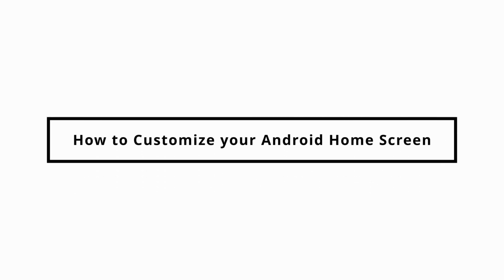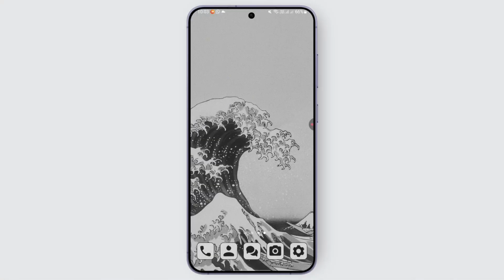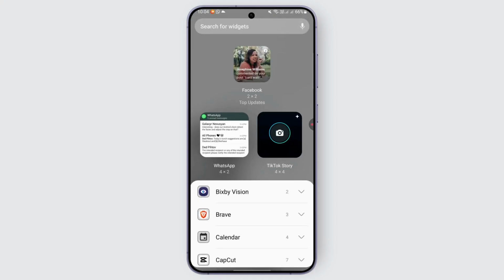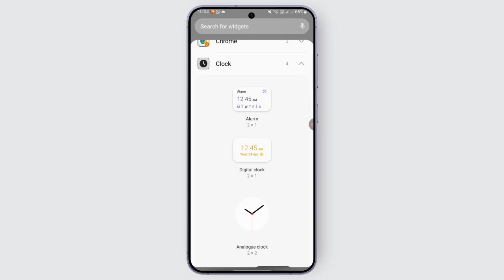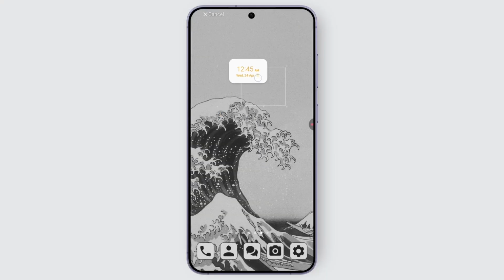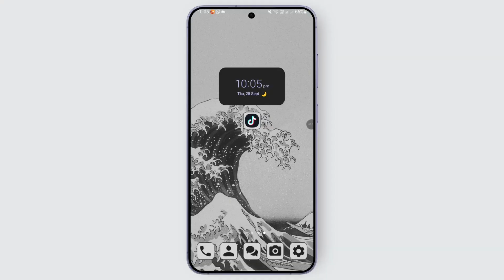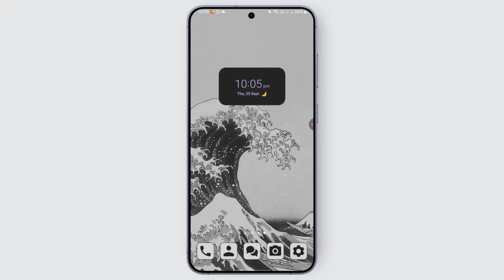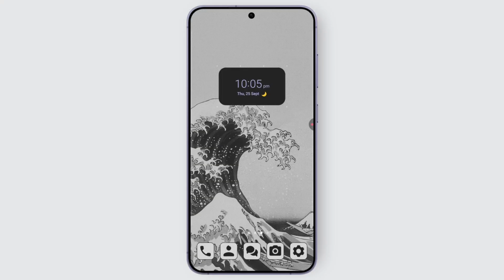How to Customize your Android Home Screen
How to Customize your Android Home Screen (2025)! Want to customize your Android home screen to make your device more personal and efficient? This video will guide you through the steps on how to customize your Android home screen quickly and easily. Whether you're asking, "How do I customize my Android home screen?" or need help with widgets, themes, and layouts, this tutorial has you covered. Learn the steps to personalize your Android home screen and enjoy all the benefits. Watch now to see how you can customize your Android home screen today!

Timestamps:
00:00 How to Customize your Android Home Screen
00:10 How Do I Customize My Android Home Screen?